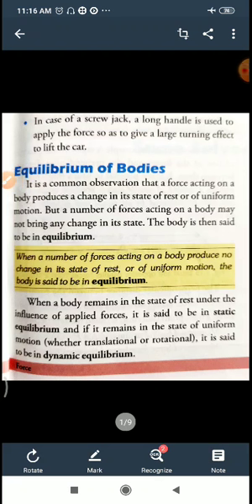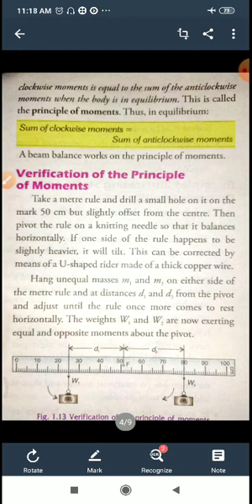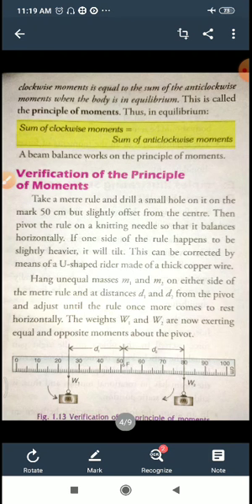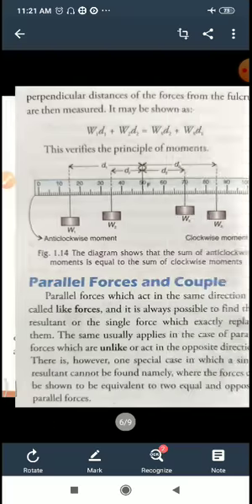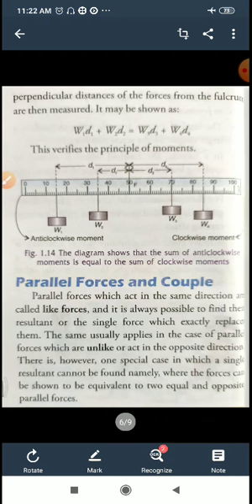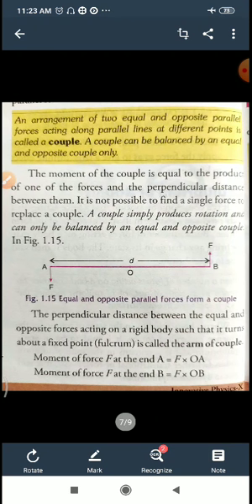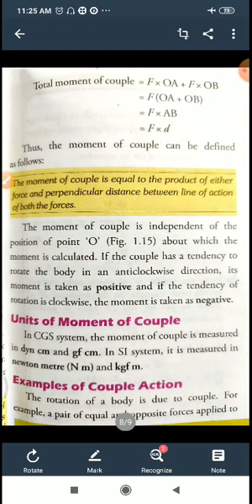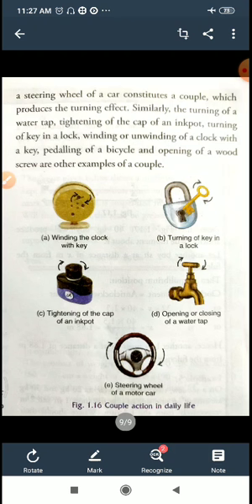std 10 phy part 18